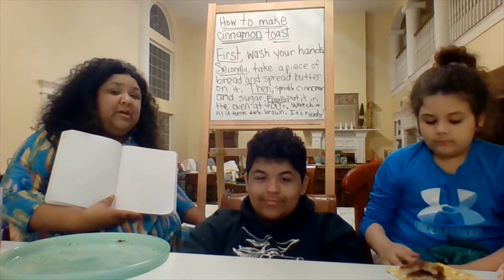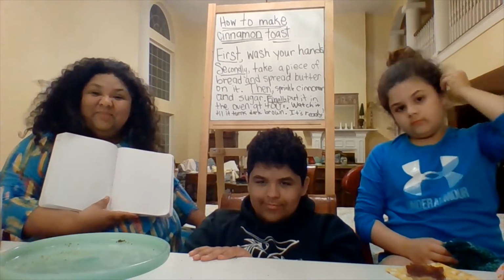How To: Writing (part 2) w/ Mrs. Hinton